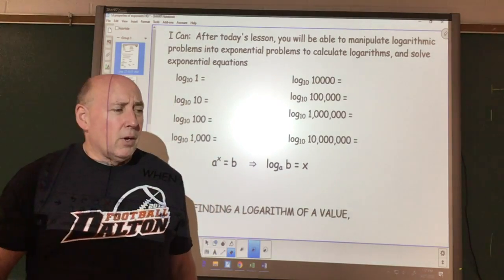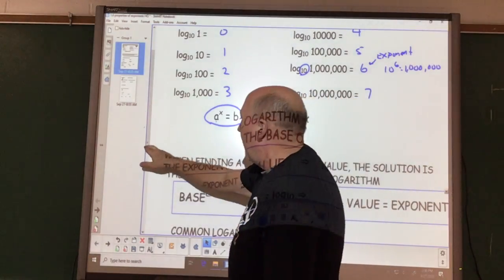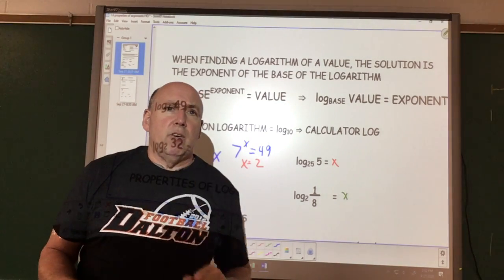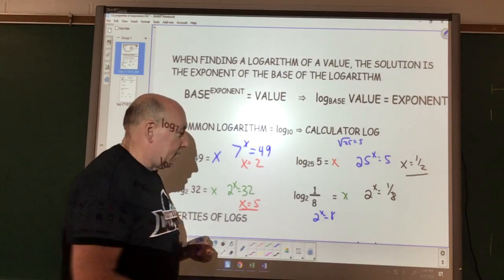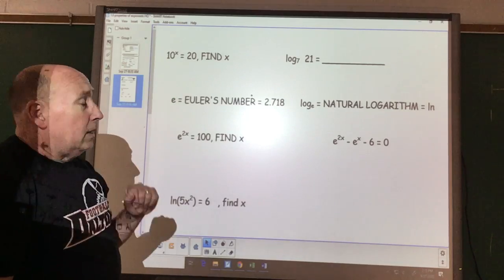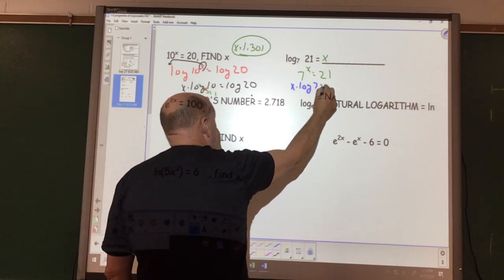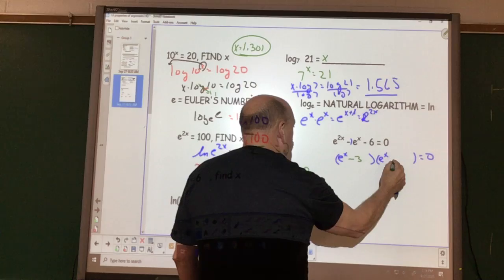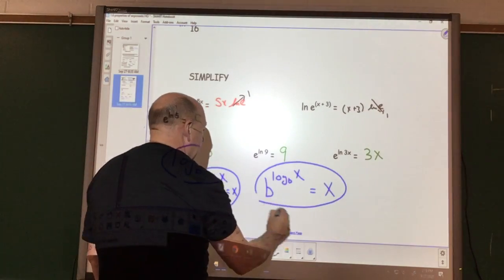9/28 Calculus notes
Property of logarithms